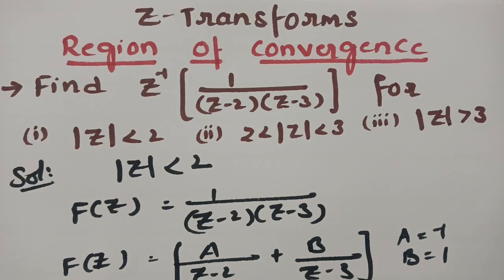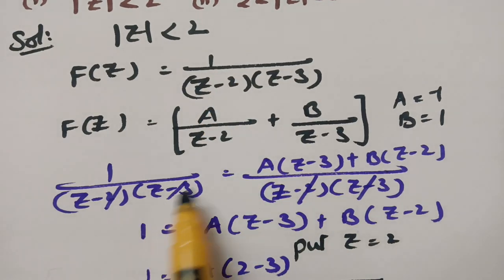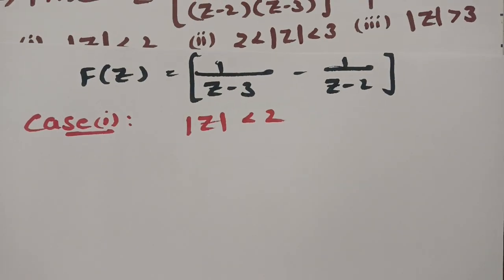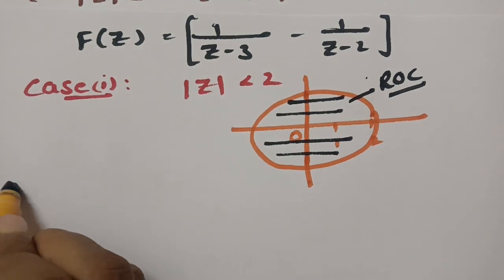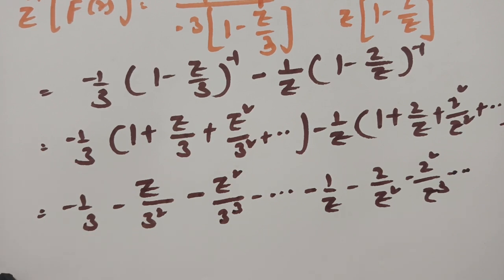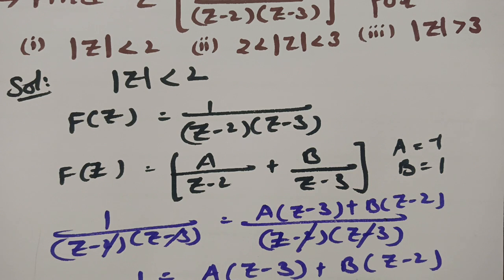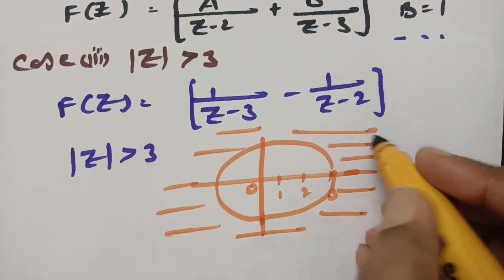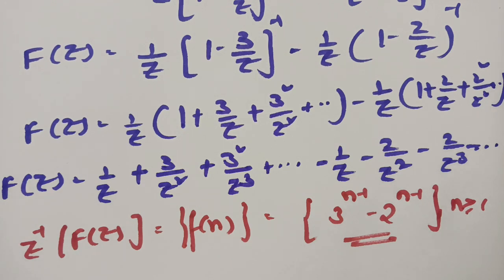Region of Convergence in Z-Transforms -Problem